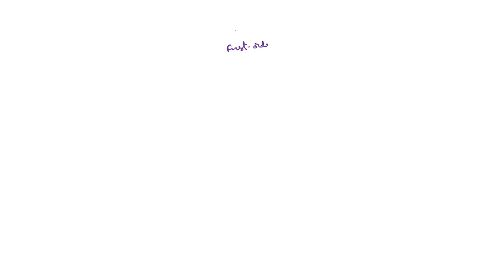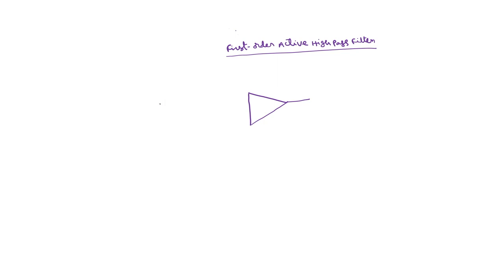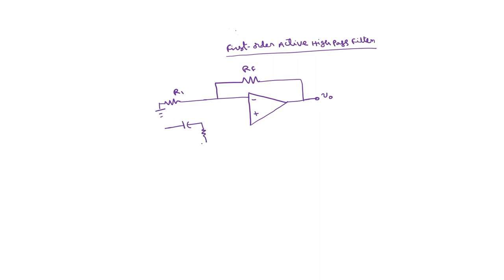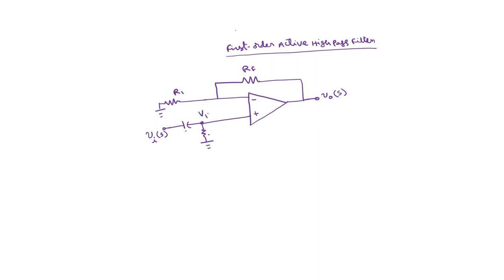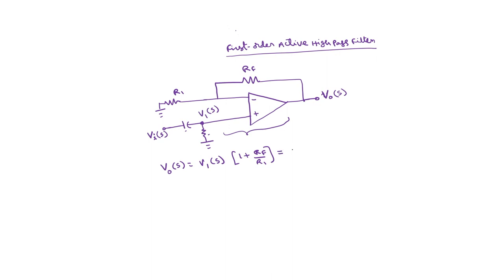Lec 18: Design of Butterworth High Pass Filter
Department Electronics and Electrical Engineering